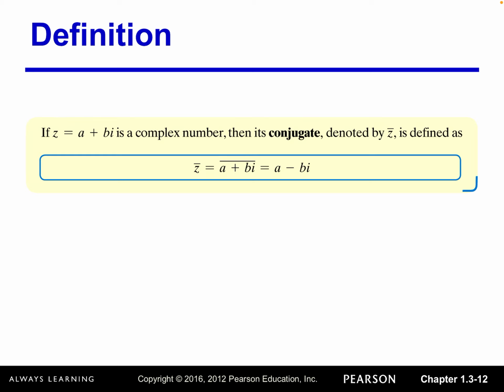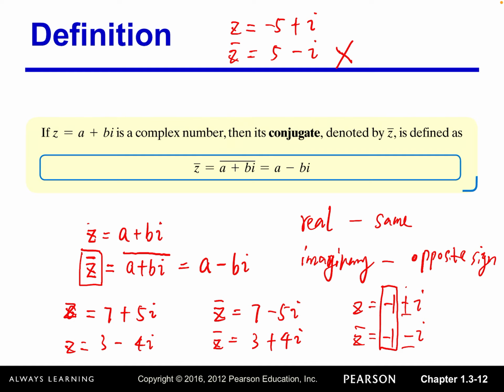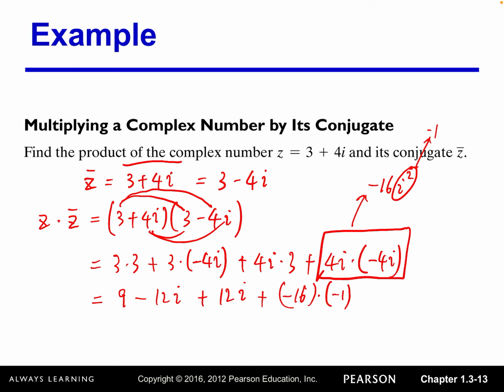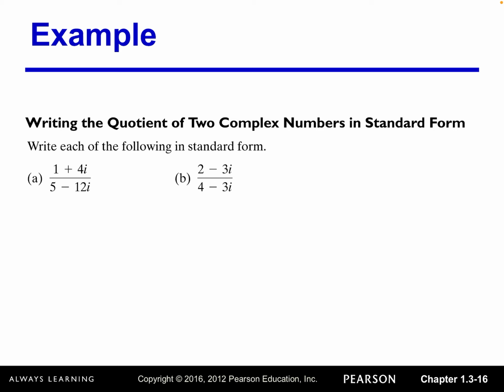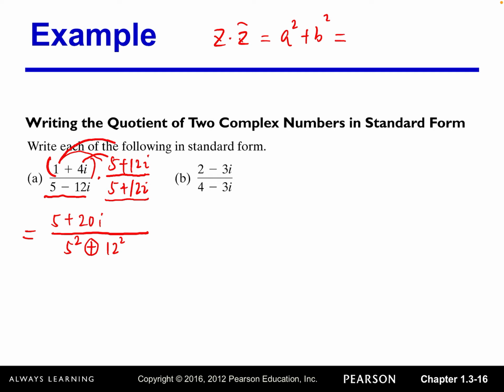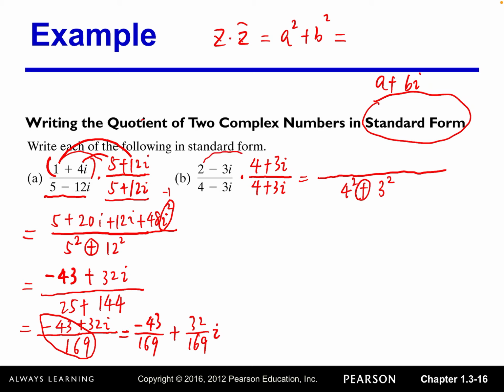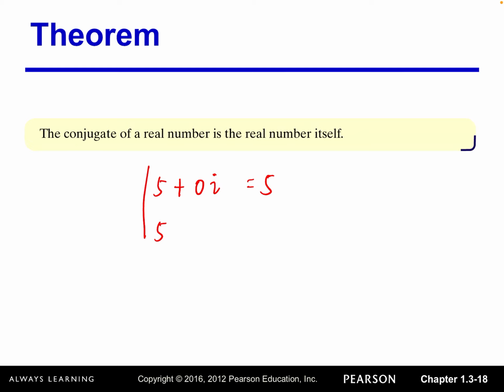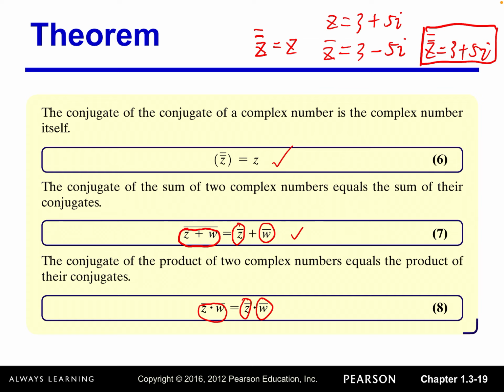1.3 Complex Numbers Part2